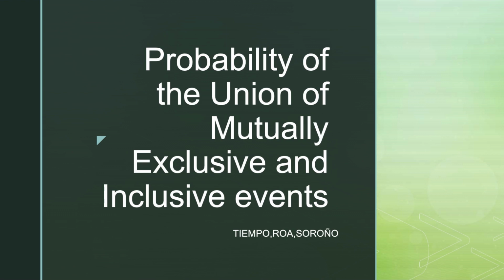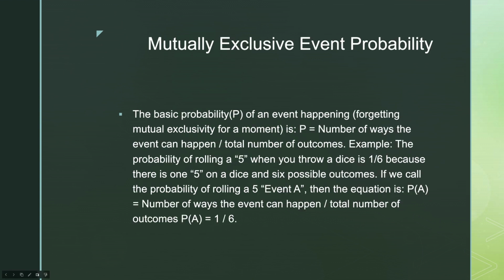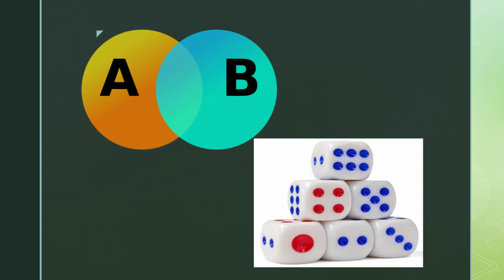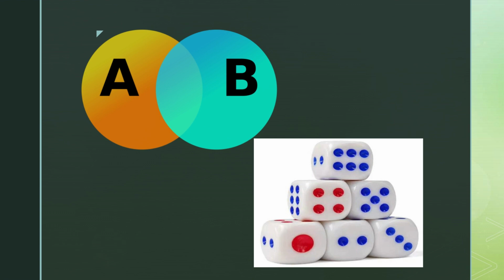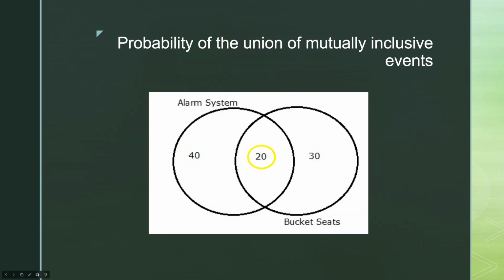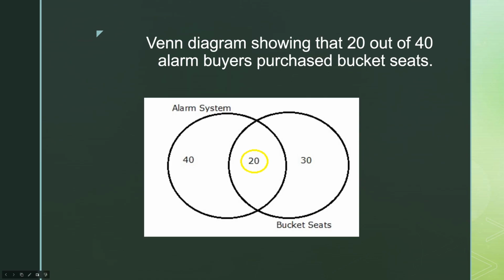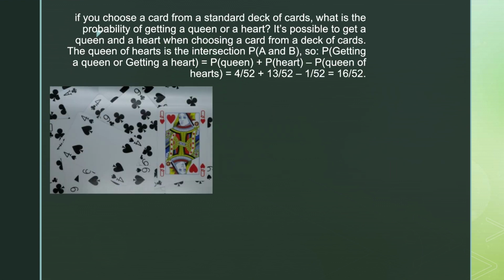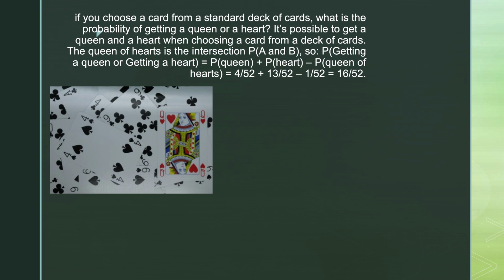Probability of the Union of Mutually Exclusive and Inclusive events​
TIEMPO,ROA,SOROÑO​